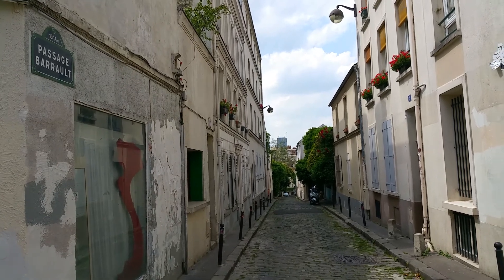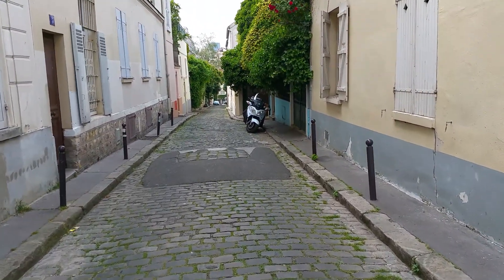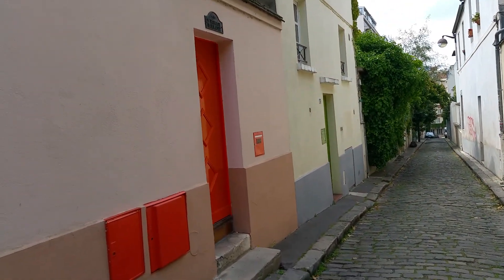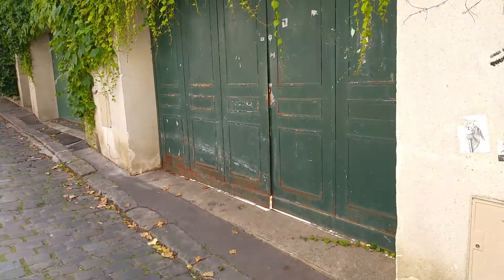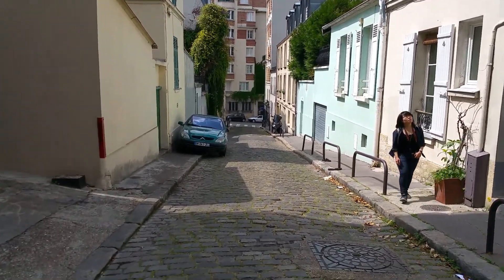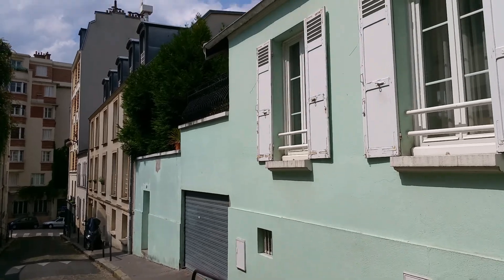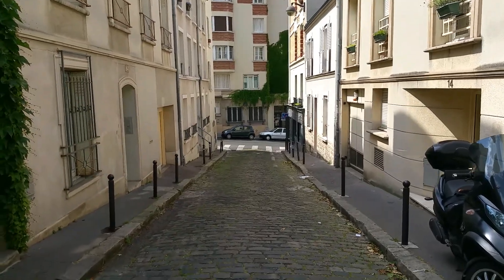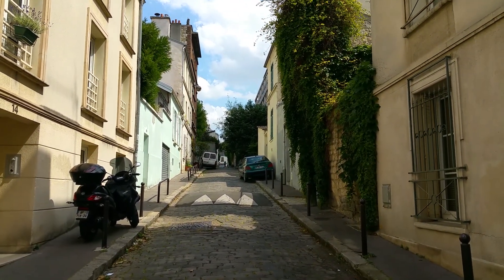Paris WALKS Magical Hidden Passage Barrault 13th Arrondisement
For the intrepid travelers among us, Parisian back-streets offer not only a chance to see but to feel and experience first hand the real and indefinable charm of the City of Light! This a quick and dirty --I'm always late!, tour of Passage Barrault in the 13th, an area hemorrhaging with unique and distinctive style and charm, plus small cafes, tons of local history and .well, you'll just have to come, now wont you!